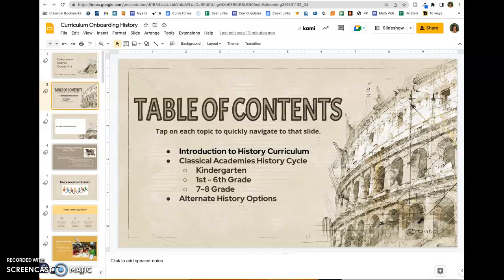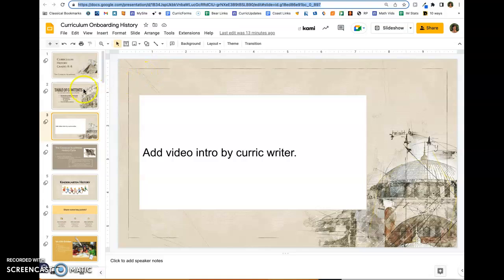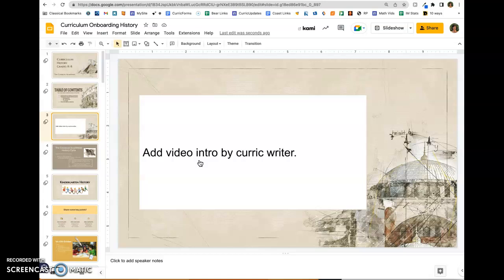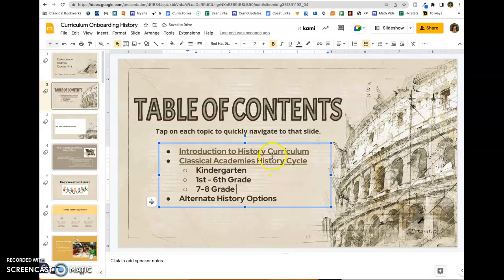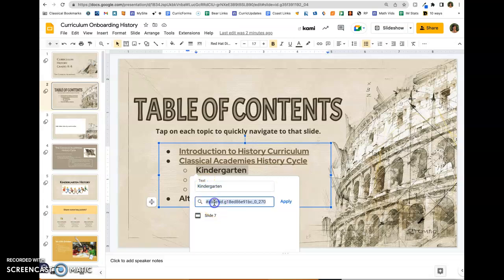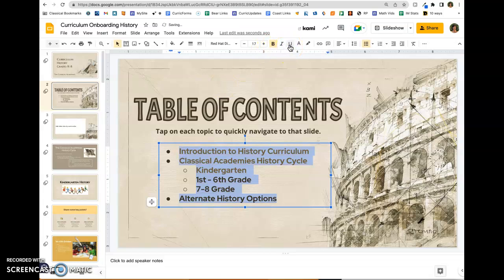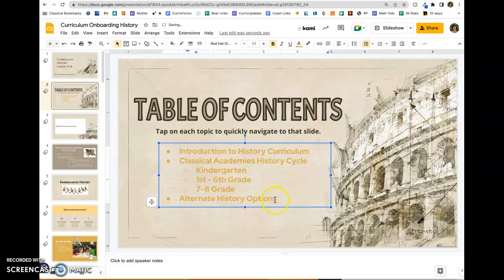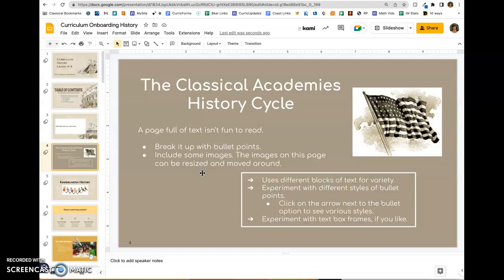Create a linked Table of Contents in Google Slides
This video demonstrates how to create a linked Table of Contents for a Google Slides presentation.